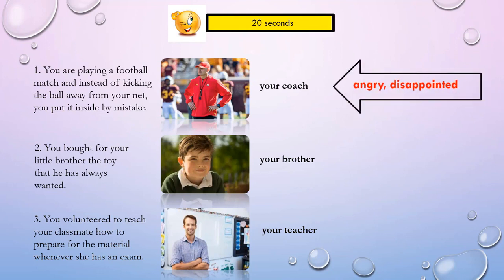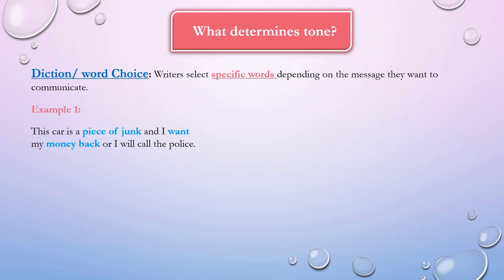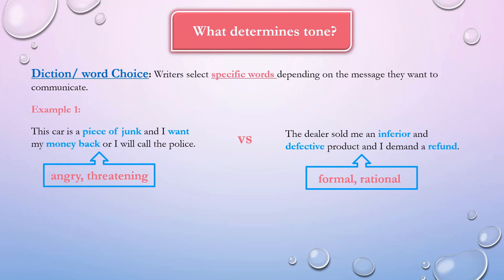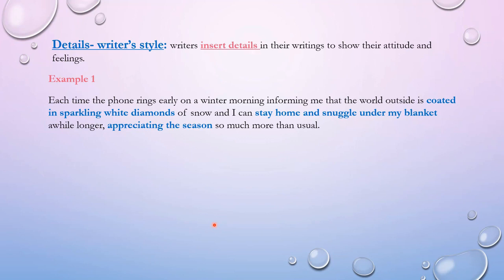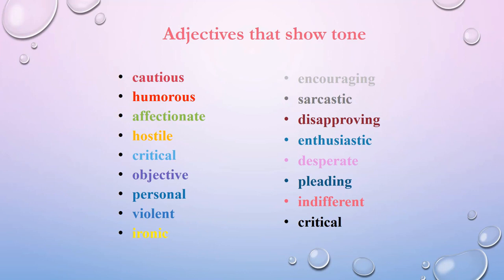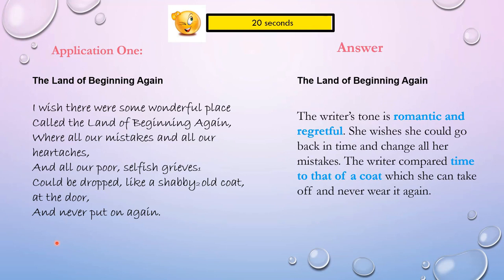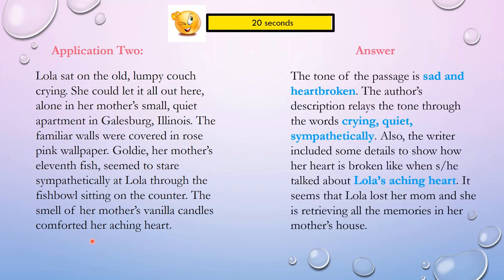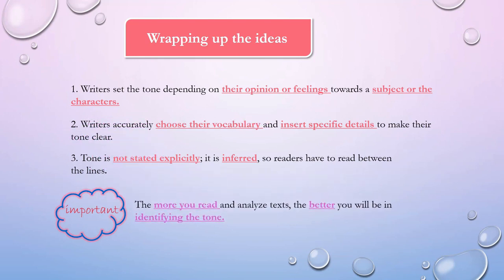Gr11S En En TONEVideo 19 20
Gr11S - English

TONE

Malak makke